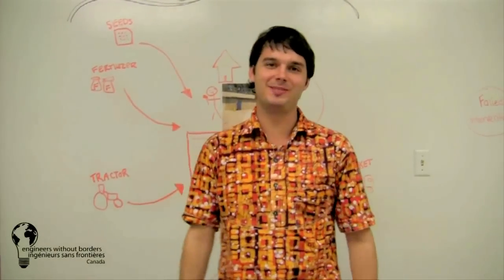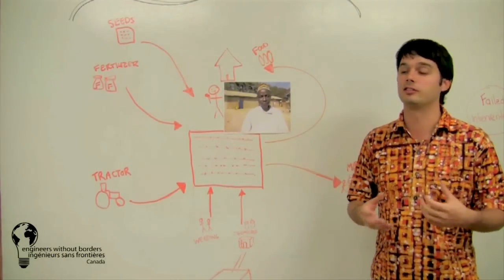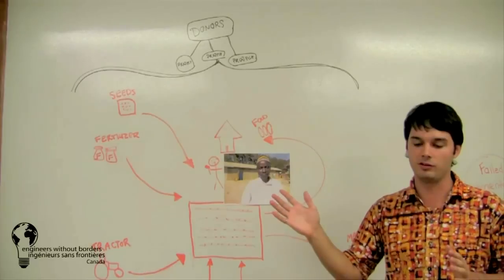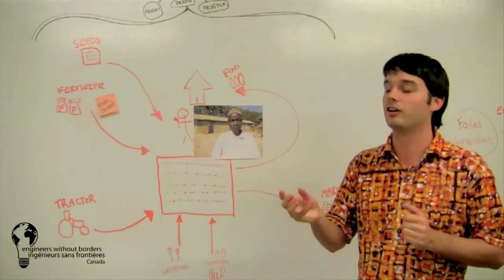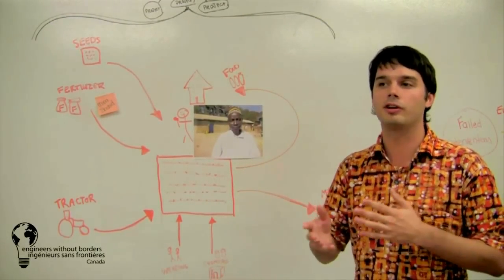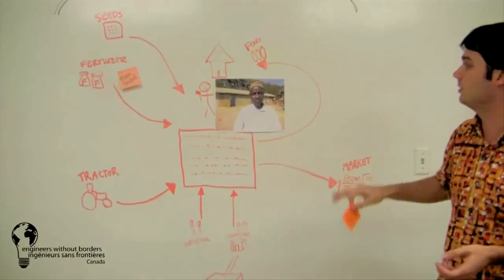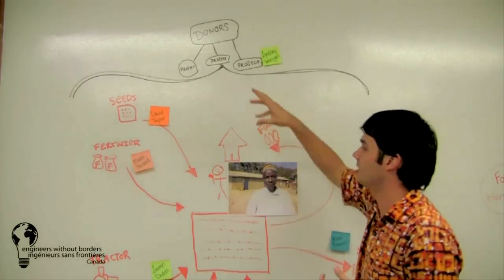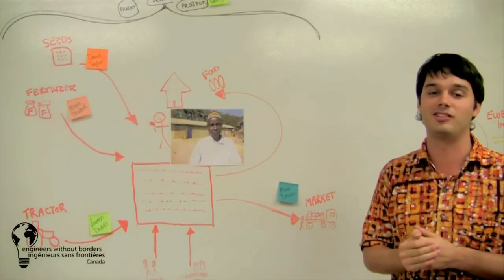An Introduction to EWB's Ghana AVC Team with Mike Klassen.m4v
Mike Klassen introduces you to EWB's Agriculture Values Chain in Ghana!

Watch the video to learn about what the AVC team members do, their approach and some strategies for moving forward. They are excited to engage with you on their work at Conference in January.